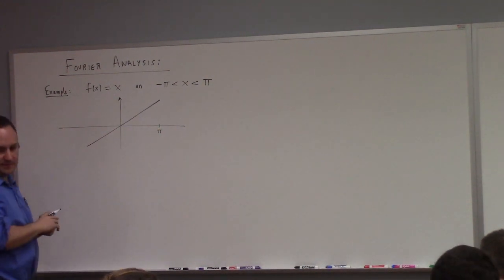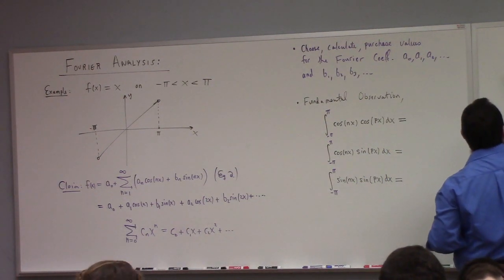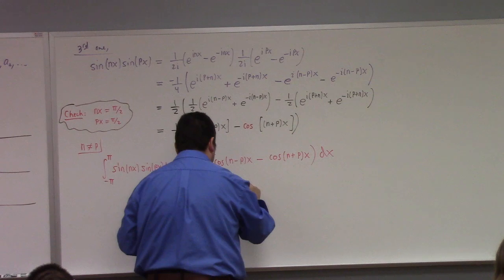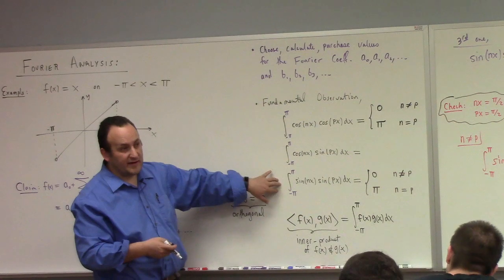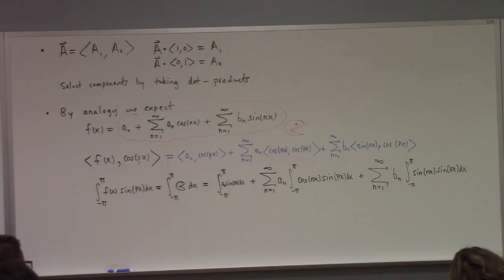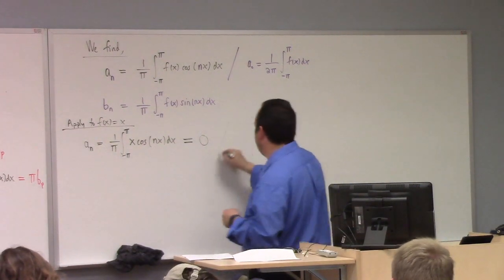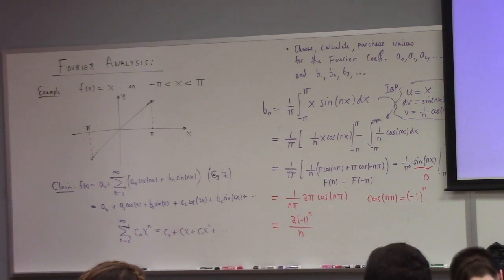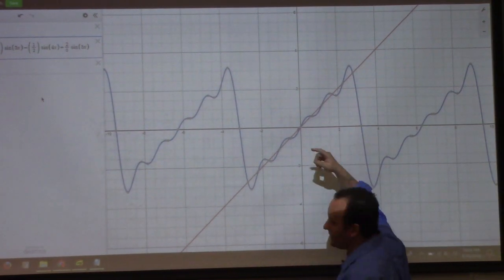Calculus II: Fourier Series introduction, 4-19-19